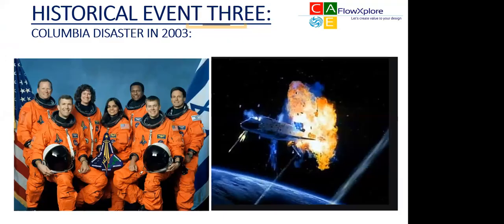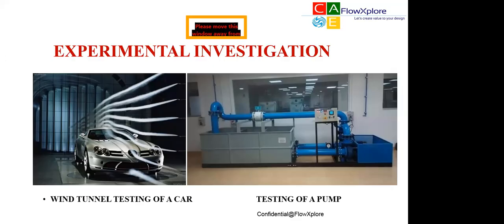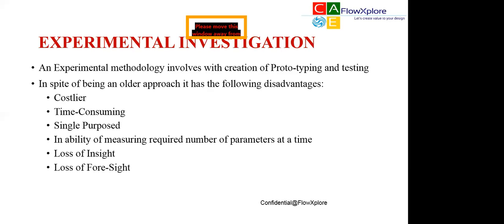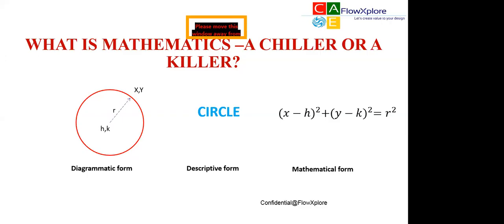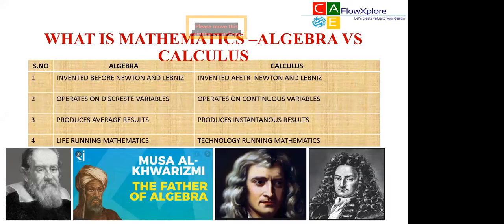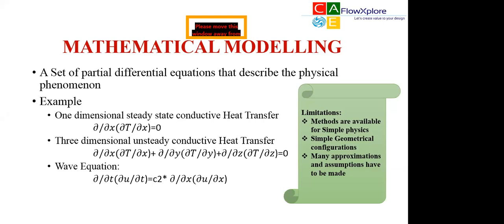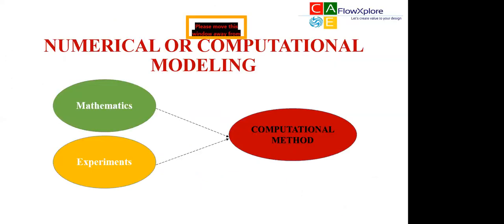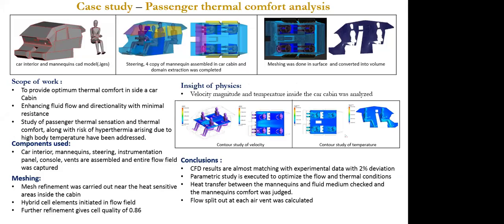COMPUTATIONAL FLUID DYNAMICS | Webinar for Mechanical Engineers | DMI-Loyola Institute of Technology